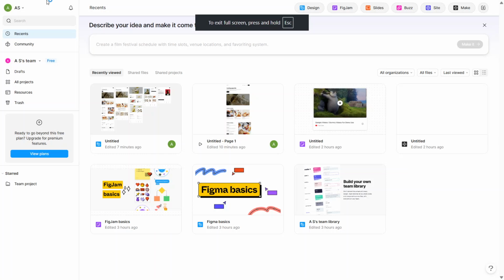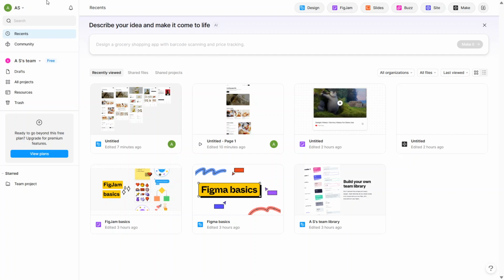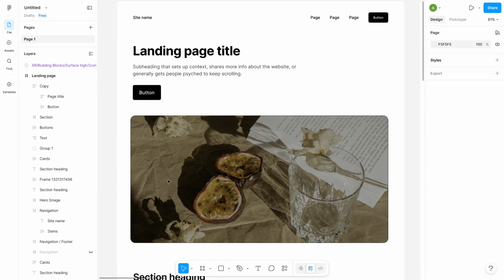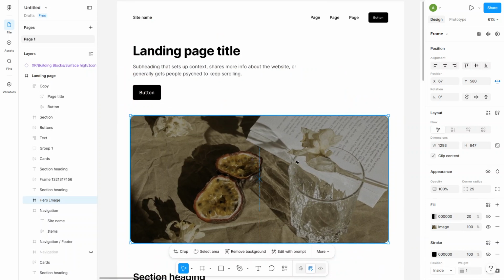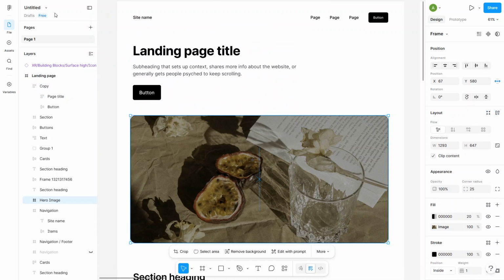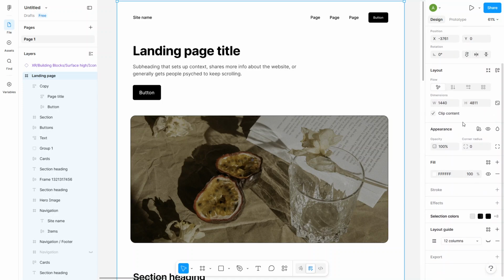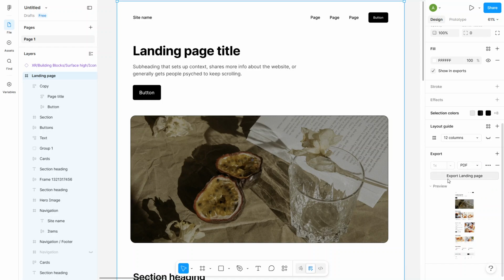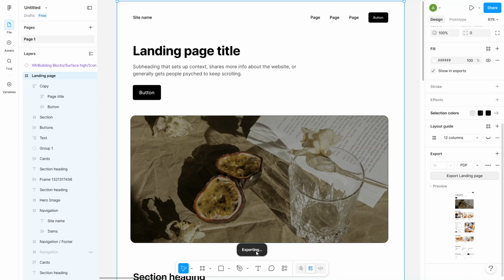How to Save a Figma Design File (2026) | Step-by-Step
Learning how to save a Figma design file is simpler than most tutorials make it look, and this video walks you through exactly how it works in the current version. You will learn how Figma handles auto-save, how to manually save versions, how to export your file locally, and how to organize saved files inside your Figma workspace. This method reflects the latest Figma interface so nothing will look outdated or confusing. Whether you are saving work in progress or archiving a finished design, this process takes less than a minute once you know where to look. Watch the full walkthrough and save your first file today.